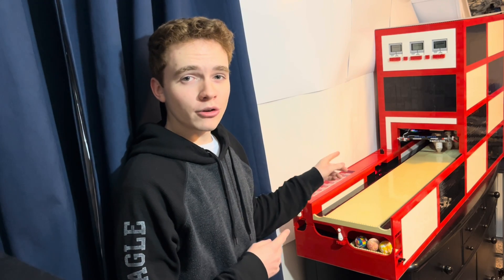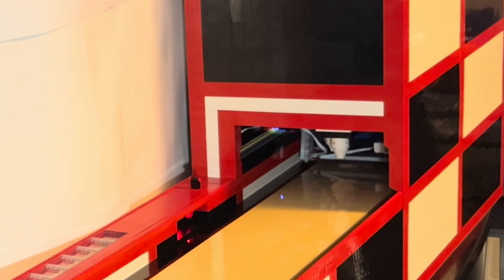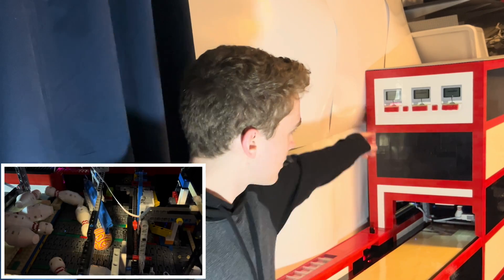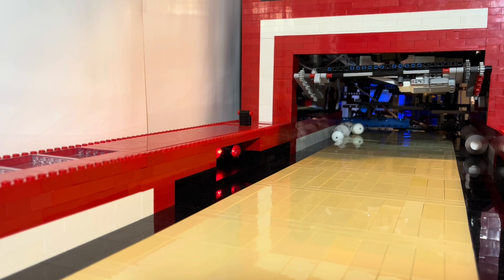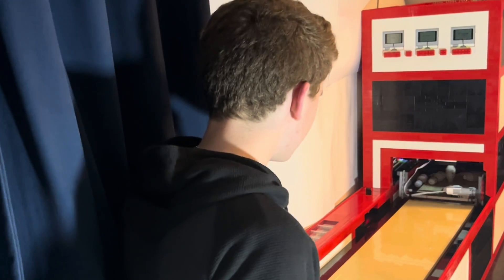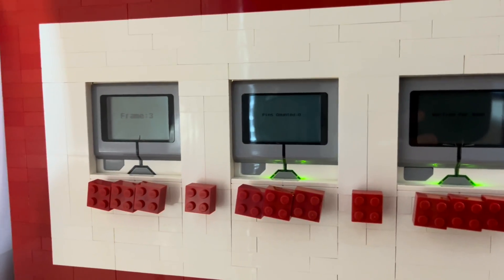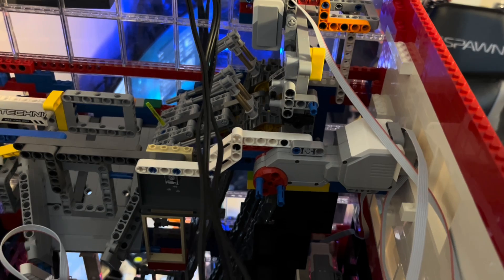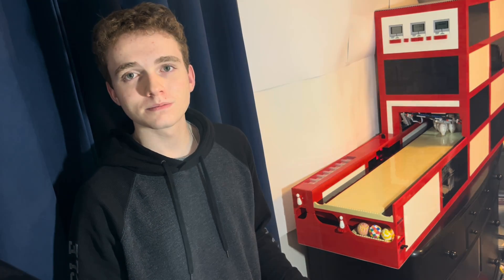I Built a Working LEGO Bowling Alley - Lego Pinsetter (World Record)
I built a working Lego bowling alley with a working Lego pinsetter and finally I can showcase it to all of you! It's been 6 months since I started on the bowling alley and after 7 episodes of me working on it, it is complete and fully functional and fully automatic using the lego ev3 and lego power functions systems. The machine was a working pinsetter including a pinsweep that is able to sweep the pin into the collection and pin cycler where it is separated from the bowling ball and is cycled up to the bowling pin pinsetter system. The pins are framed and set into the pin carriage which is then lowered to drop the pins onto the lane in 45 seconds. After the player bowls the machine automatically detects that using the lego ev3 sensors and drops the pin sweep as well as picking up the pins then sweeping and finally dropping the pins back onto the lane for you to pick up the spare.